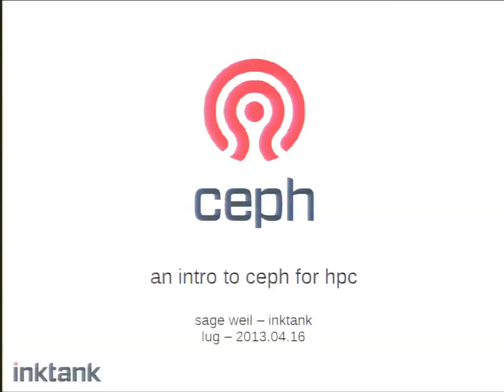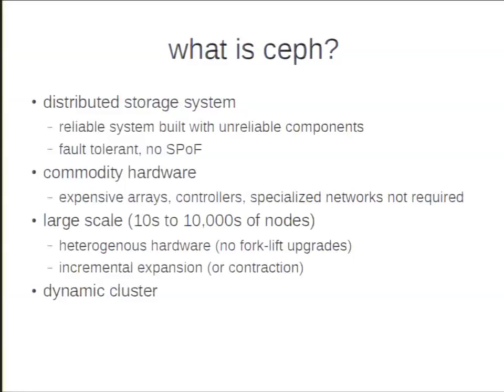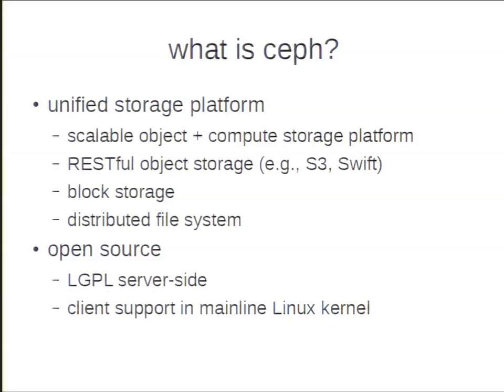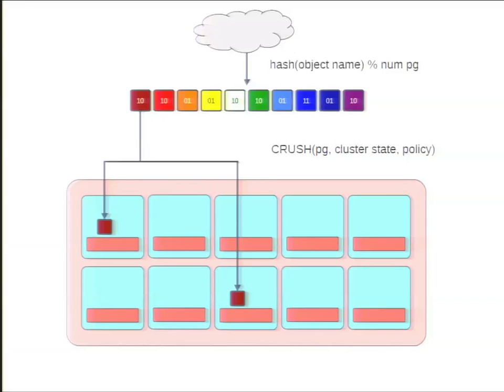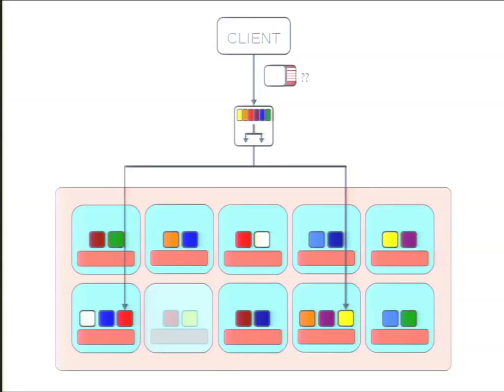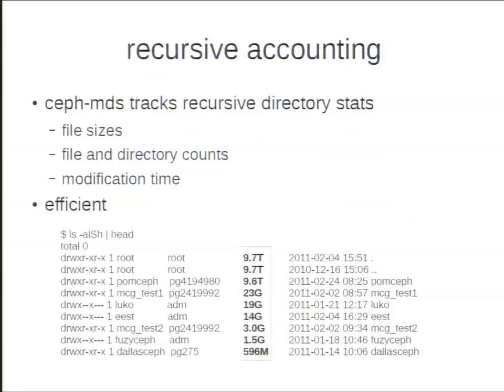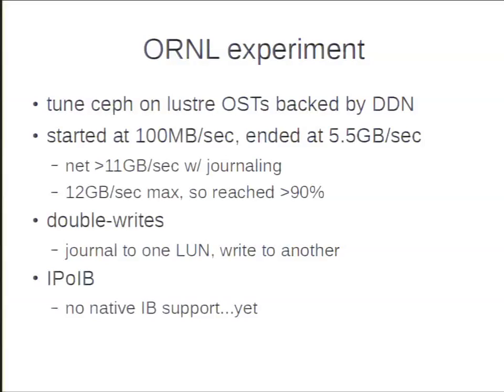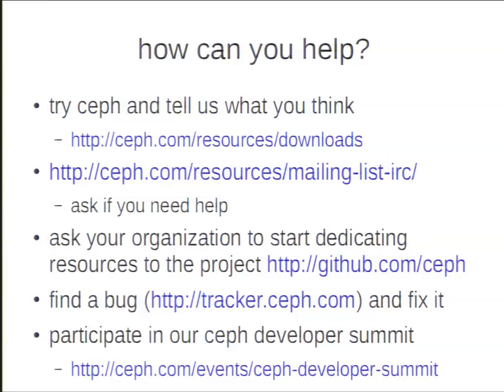Sage Weil Presents An Intro to Ceph for HPC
In this video from the Lustre User Group 2013 conference, Sage Weil from Inktank presents: An Intro to Ceph for HPC.